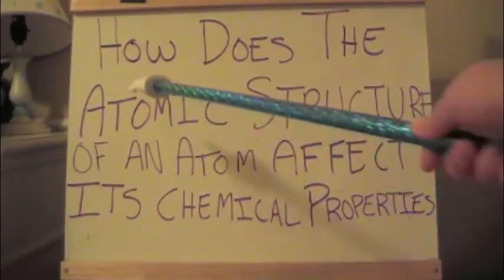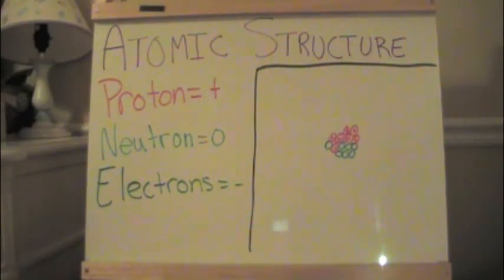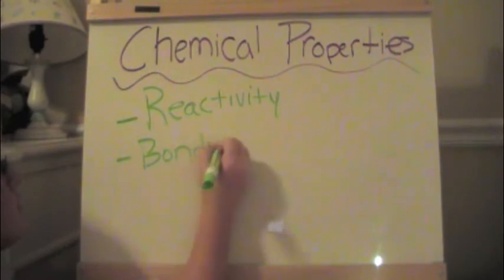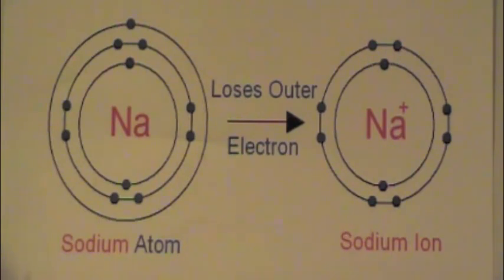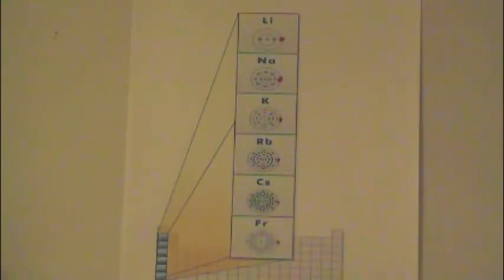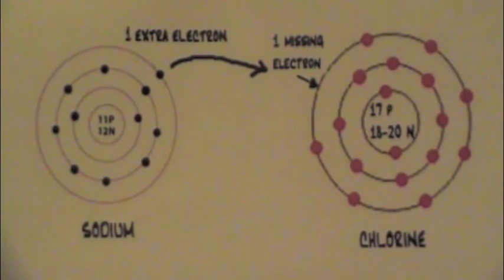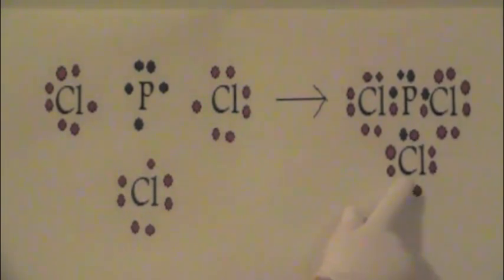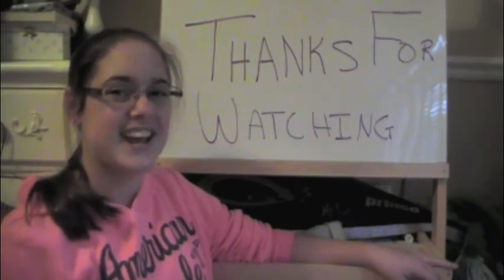How does the atomic structure of an atom affect its chemical properties?